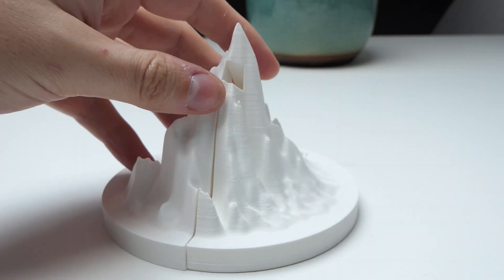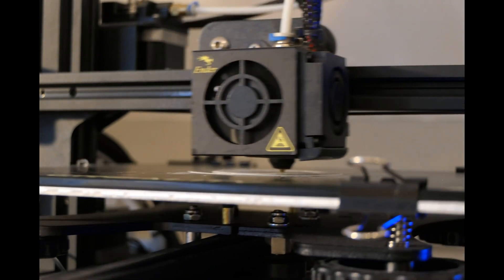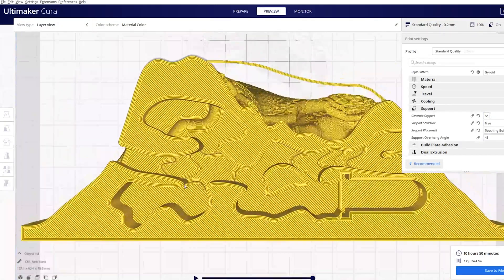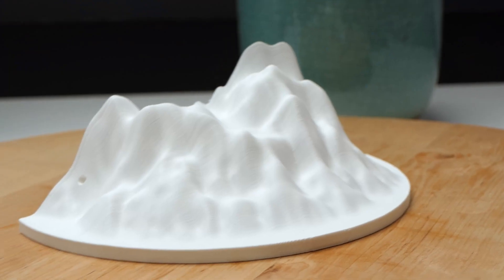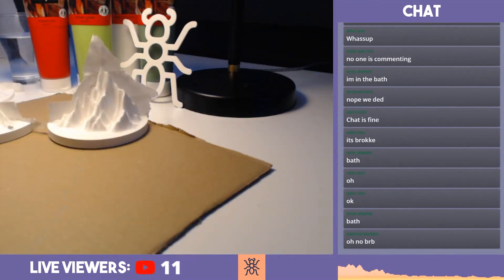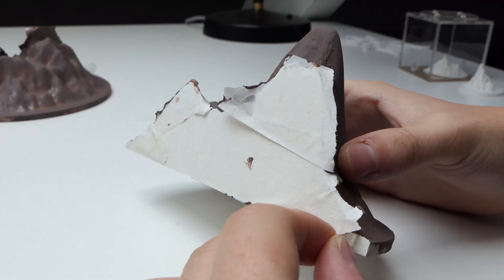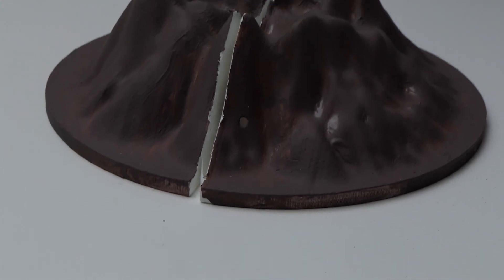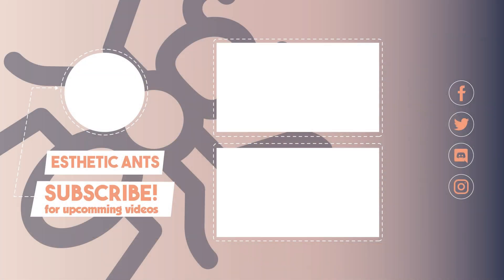It now looks even better!!! | The Mountain Ant Nest Project | Part 2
In this video you will see me 3D-printing a new mountain ant nest. I think this project is going really well and when I receive my magnets I think I can make a beautiful ant nest!

💼My Etsy store:

(this link supports the channel)

🎵 Music Info:
It's Okay by Firefl!es

🕒Time Stamps:
00:00 Introduction
00:15 Designing new nest
00:55 Printing a miniature
01:45 Printing the nest side
03:40 Painting the nest
06:12 End

📷Camera:
Panasonic Lumix FZ-2000
Samsung S10